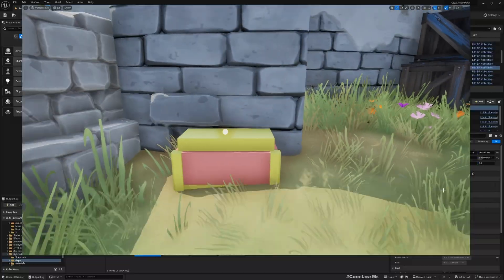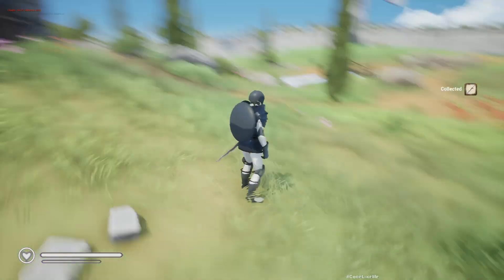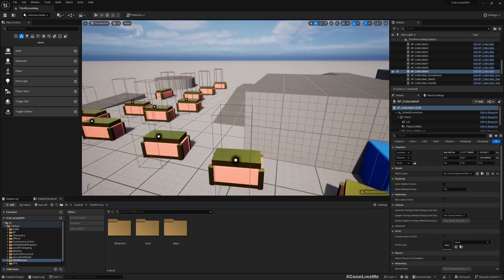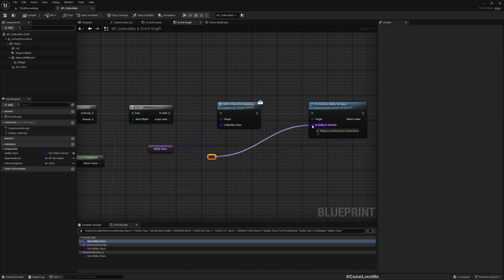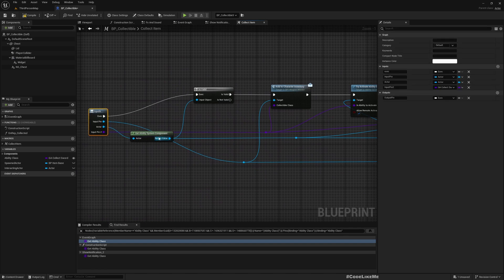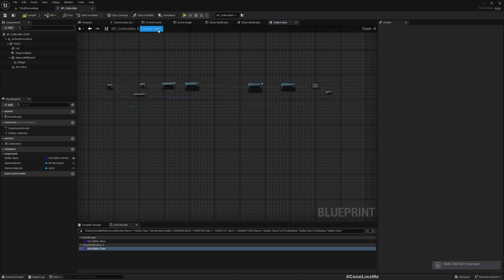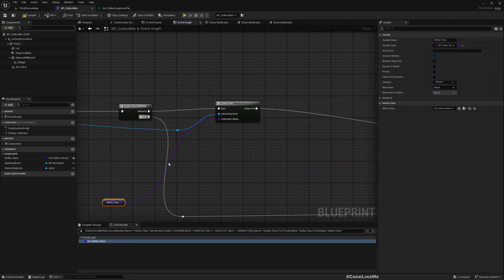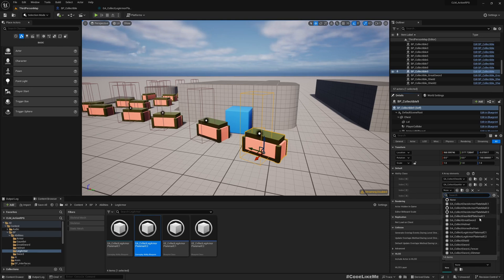Unreal Engine 5 - Treasure Chest with Multiple Collectible Items - Action RPG #131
This is the 131st episode of the new tutorial series on Action RPG game using Gameplay Ability System. Earlier we implemented a treasure chest system which allows us to define the collectible item and player is able to walk up to that and collect the item. Today, we will improve this system to support multiple items. So, we can define more than one item to be contained in the treasure chest blueprint.